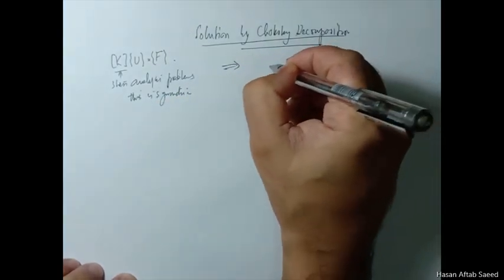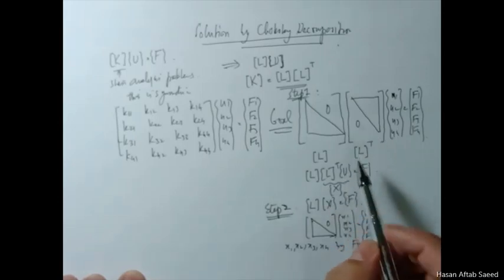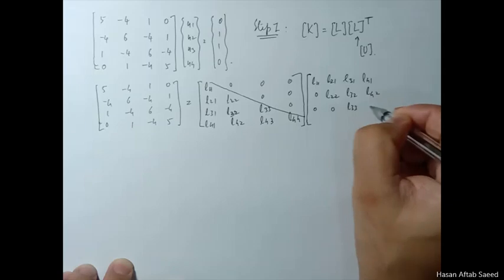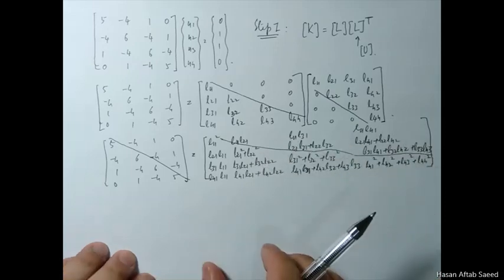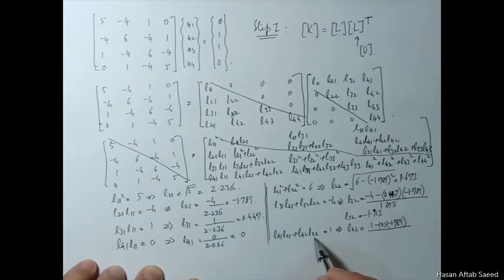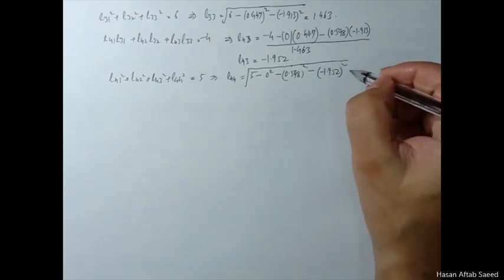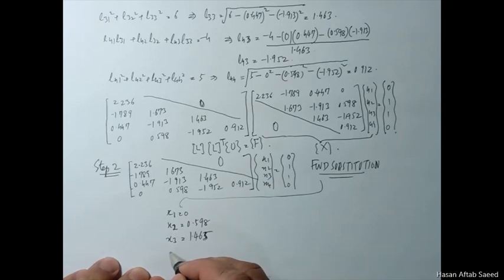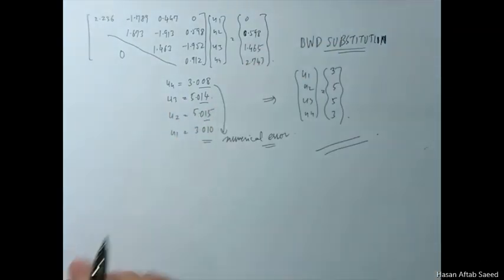Solution by Cholesky decomposition